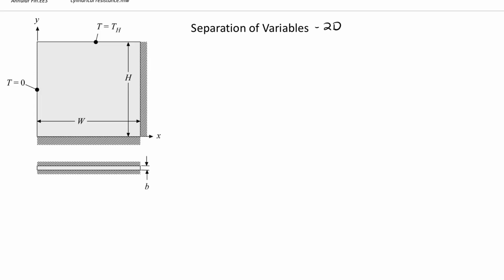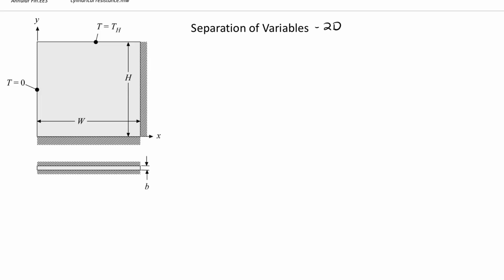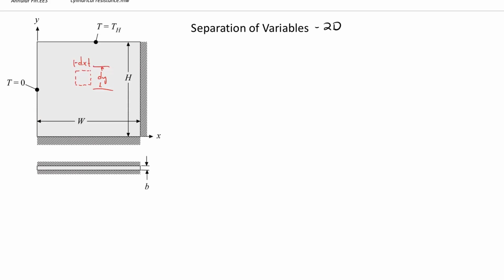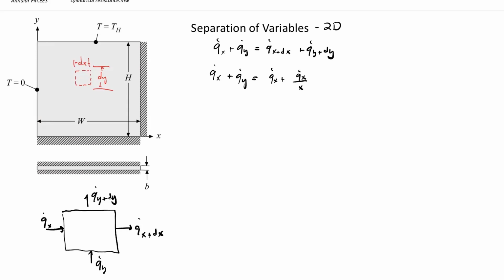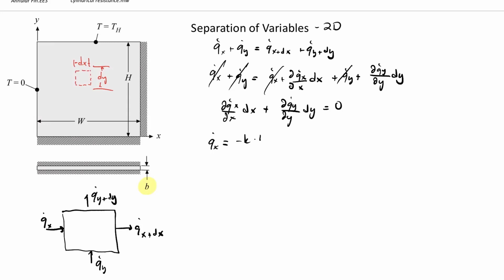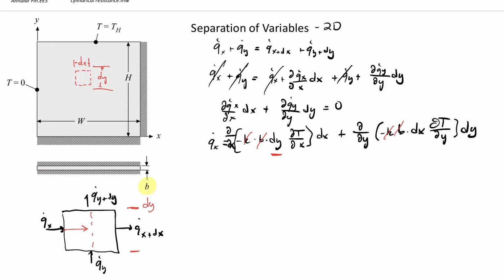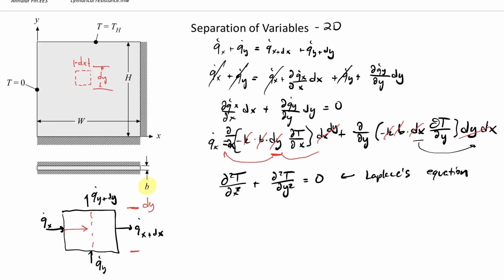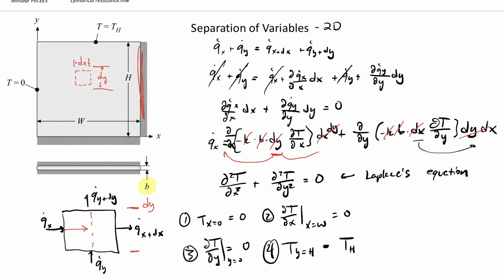ME564: Lecture09 - Part 2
Separation of variables in 2D, deriving the differential equation and boundary conditions.